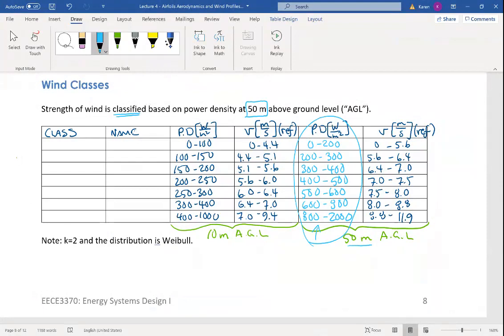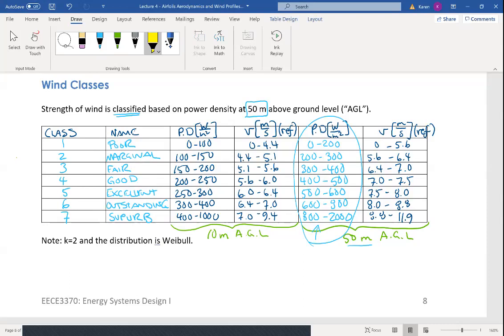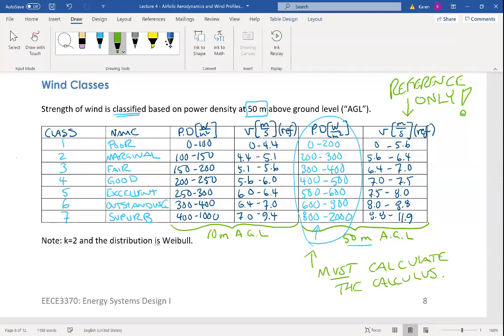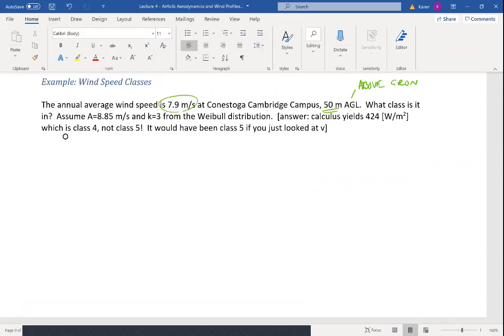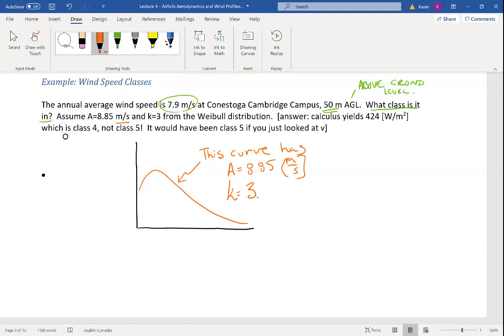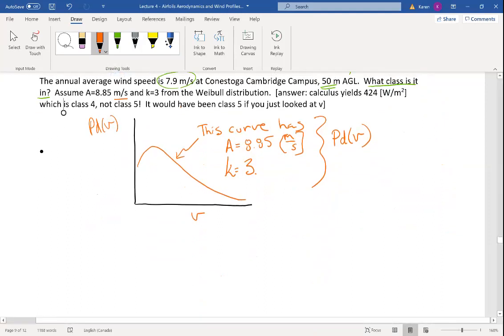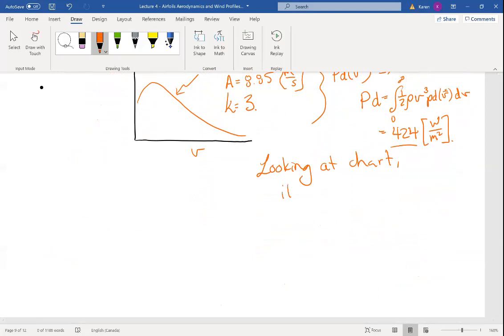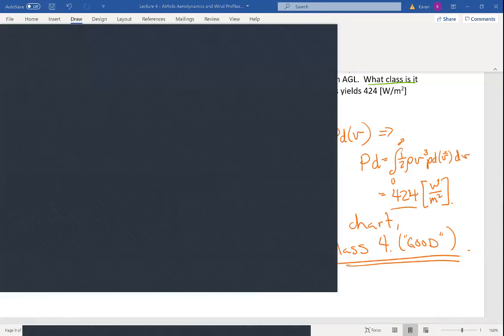Wind Classes Wind Power Energy Calculations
Wind turbines are classified according to size.  This is information useful for energy systems engineers, students and those hoping to learn more about renewable energy and wind power.